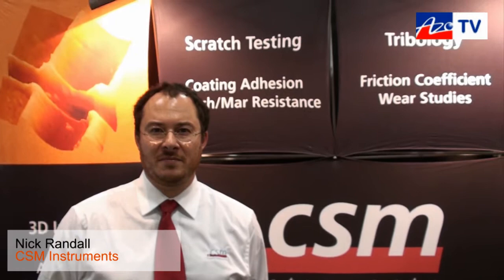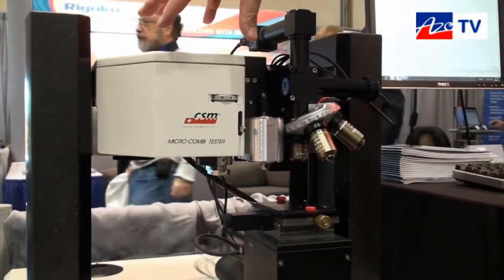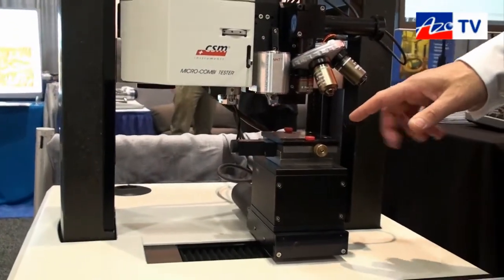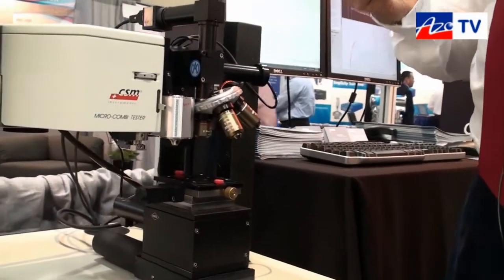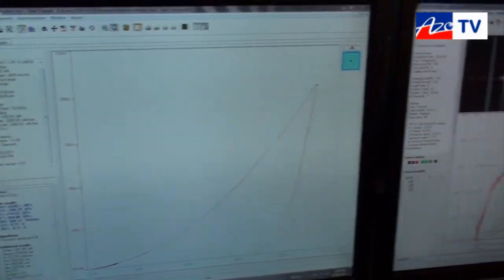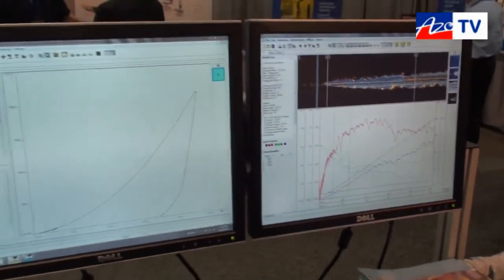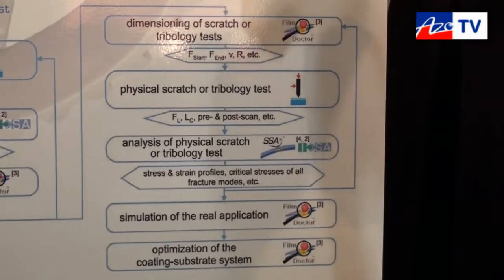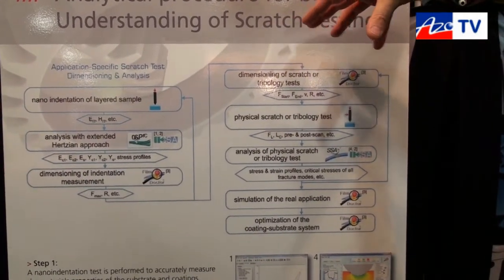The Micro-Combi Tester from CSM Instruments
Nick Randall from CSM Instruments shows us their Micro Combi Tester that can be set up with up to 3 different modules on the compact platform. In this case they have the the micro tester (microindentation and microscratch), the nanoindentation head and the optical/video microscope.